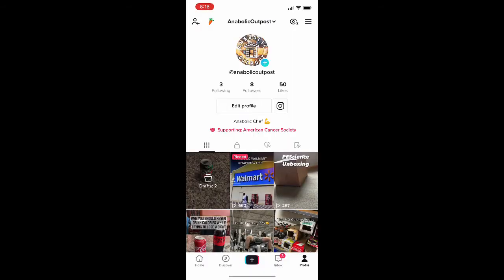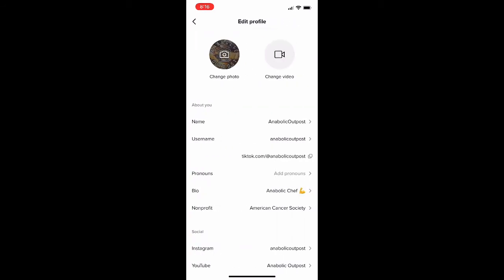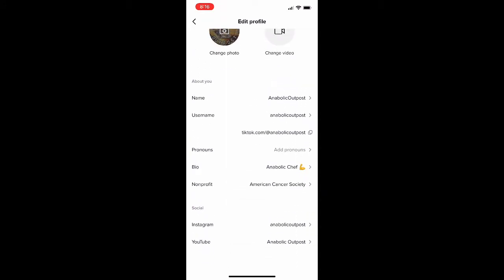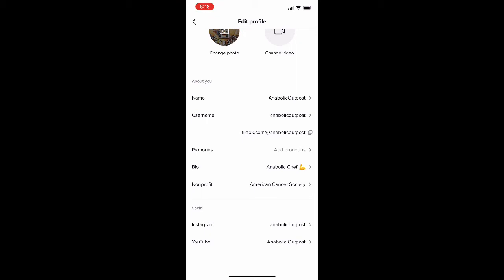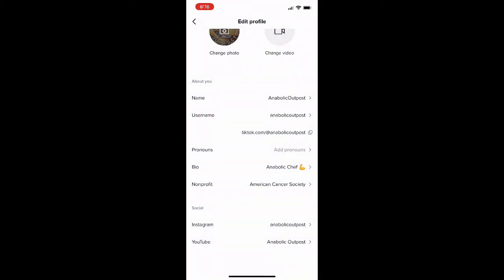How To Link Your Social Media On Your TikTok Account